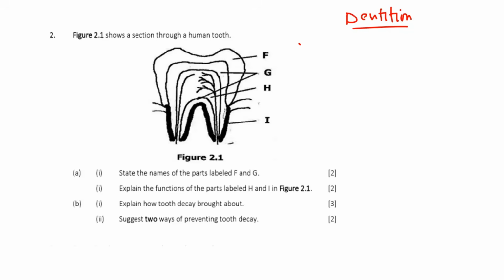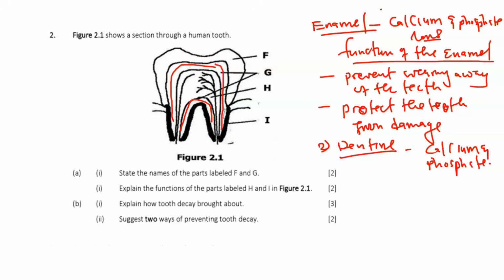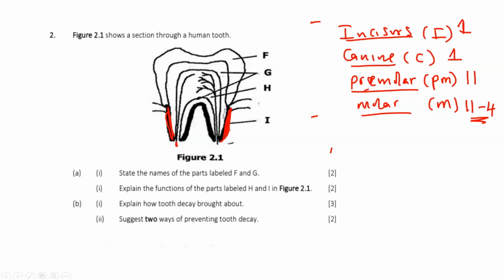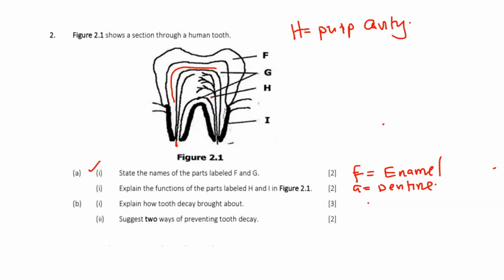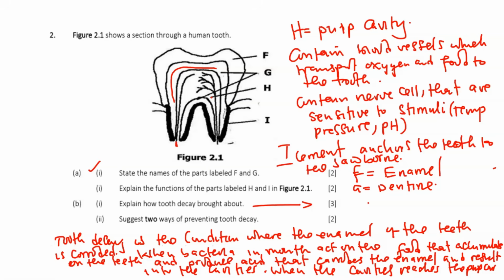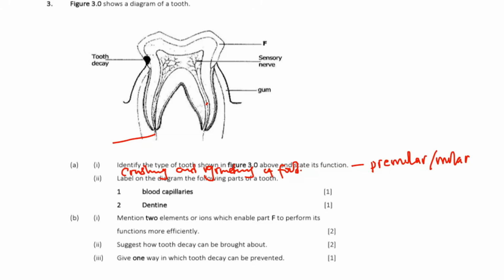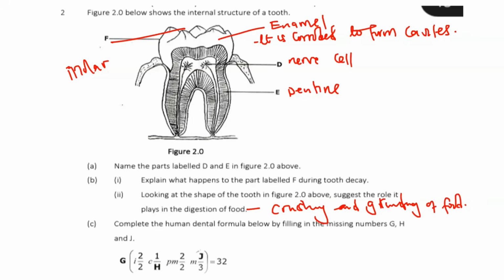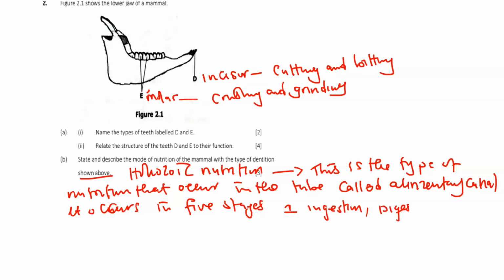Dentition || exam questions|| Topic summarized